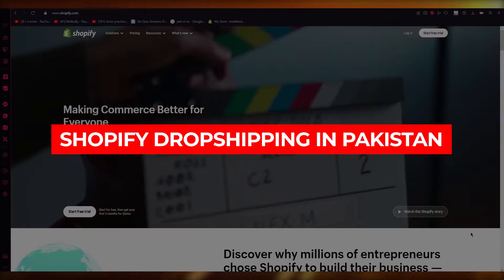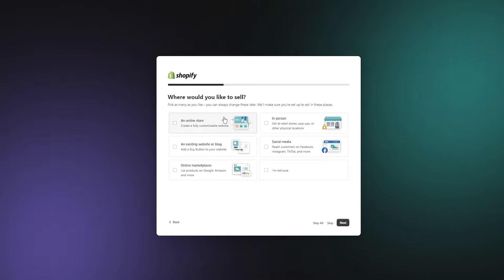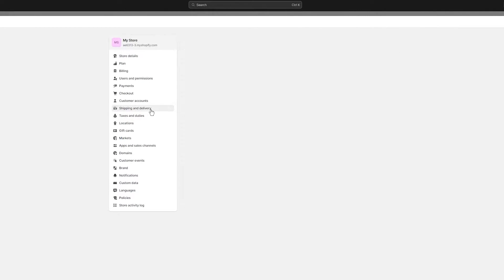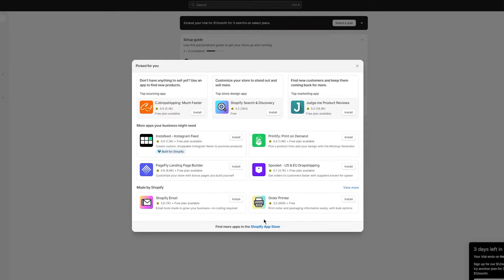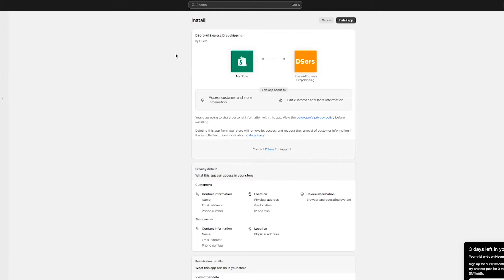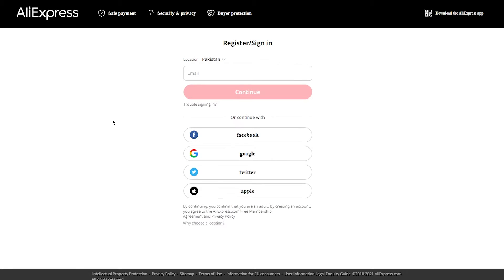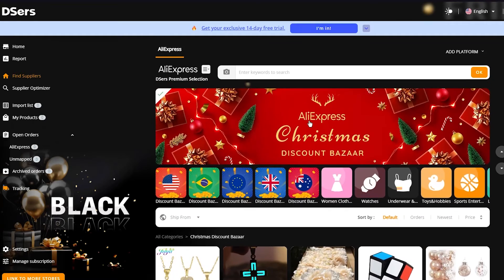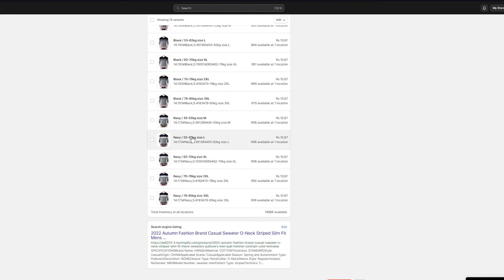HOW TO SHOPIFY DROPSHIPPING IN PAKISTAN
If so, you're in luck! In this video, we'll show you how to shopify your drop shipping business in Pakistan so you can start making money right away!

Drop shipping is a great way to start an online business. It's easy to set up and you can start making money right away. In this video, we'll show you how to shopify your drop shipping business in Pakistan so you can start making money right away! We'll also provide you with tips on how to grow your business and increase your sales. So be sure to watch this video to learn more about how to shopify your drop shipping business in Pakistan!

How To Register Shopify Free With $1 For Your First 3 Months